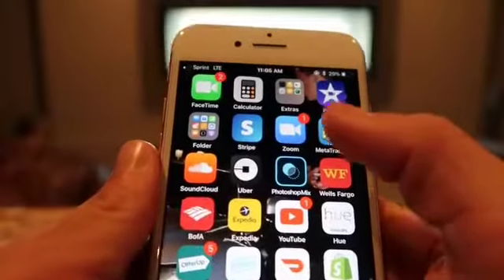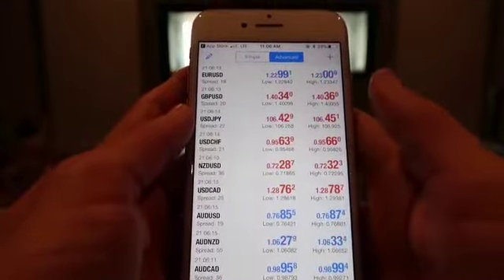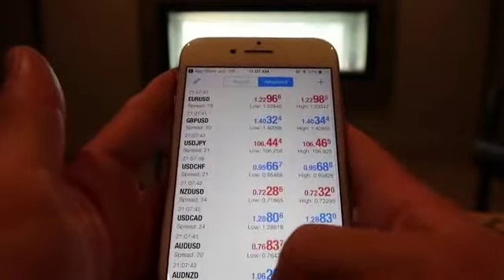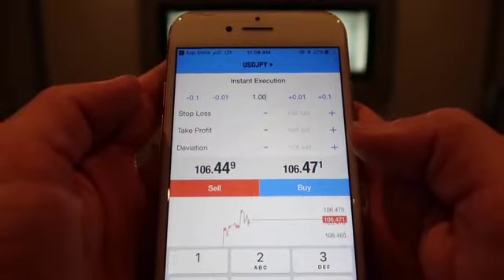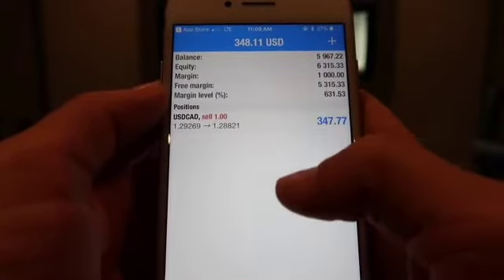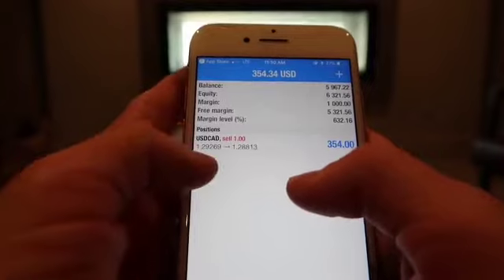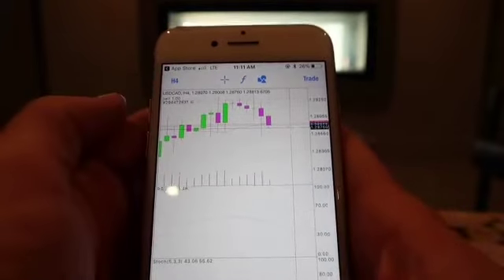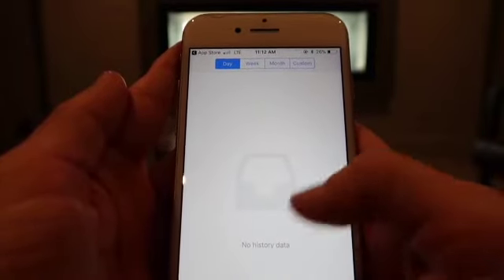_#investment_#profitmetatrader4 Forex Trading Just Profit No Loss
how to set orders